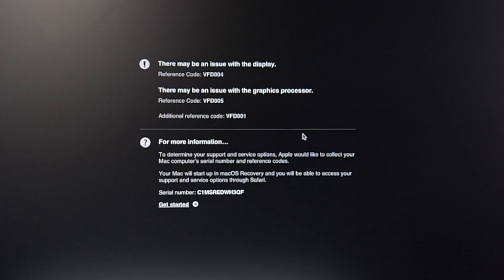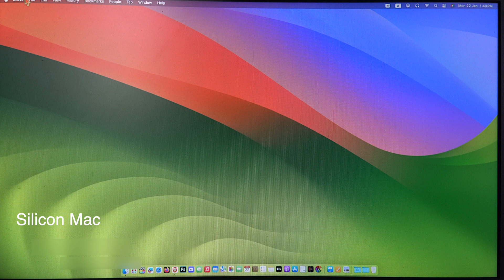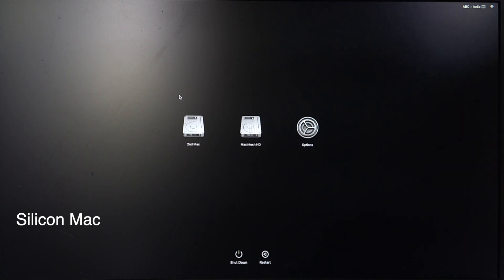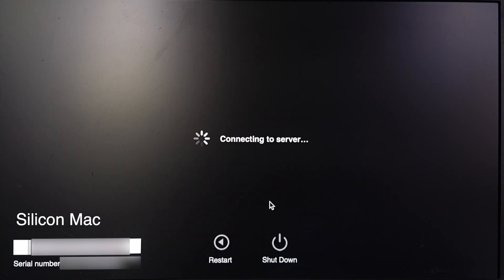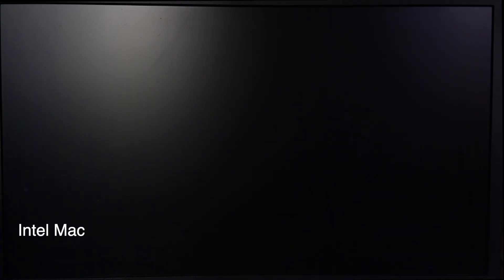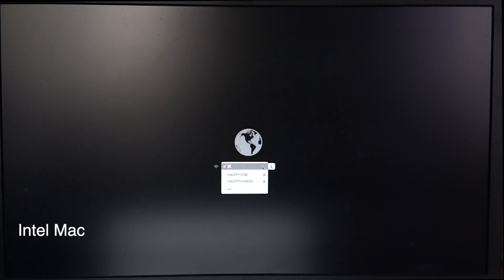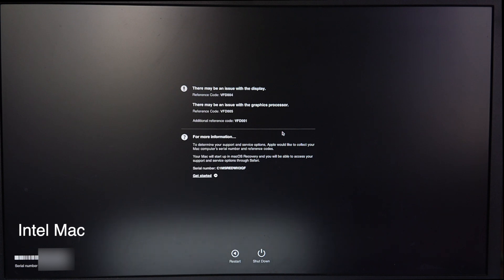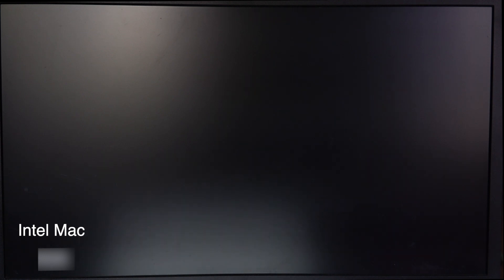How to use Apple Diagnosis to check hardware issue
If you are using Macs, and it's not working properly and you suspect a hardware issue. Then this video help you to find the hardware issue .

00:00 Intro
00:30 Apple Silicon Mac
01:43 Intel Mac